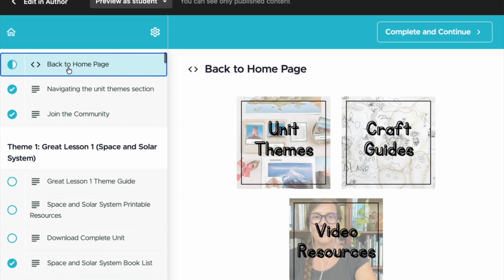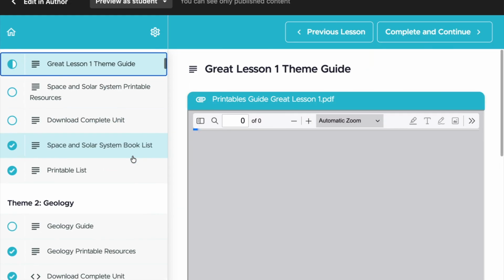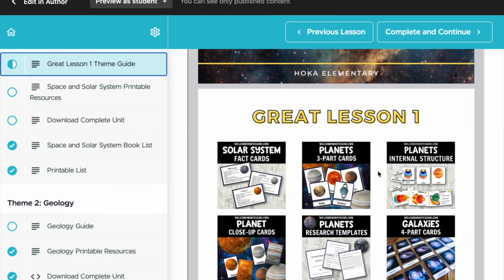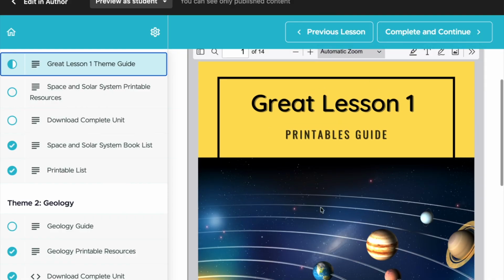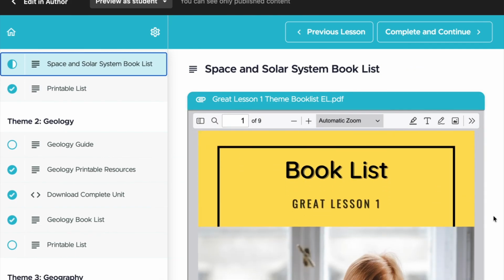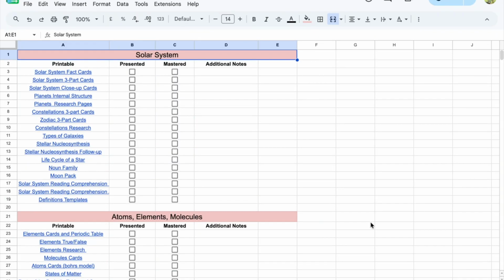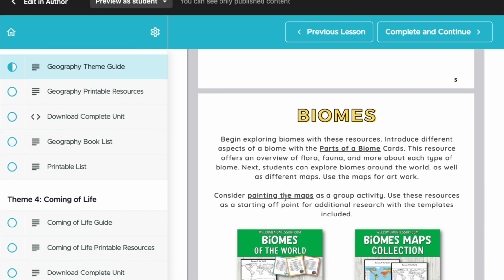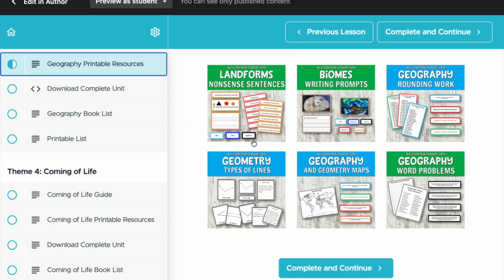HOKA Elementary Sneak Peek (Unit Themes short)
Join me to take a sneak peek into what's included in an actual HOKA Elementary membership's Unit Themes on the actual platform!

You'll see everything included with each thematic unit in each monthly theme, as well as understand how to navigate the platform to make sure you'll get the most out of your membership!